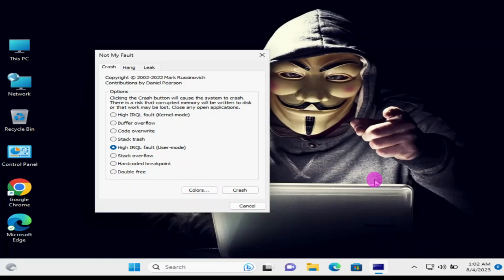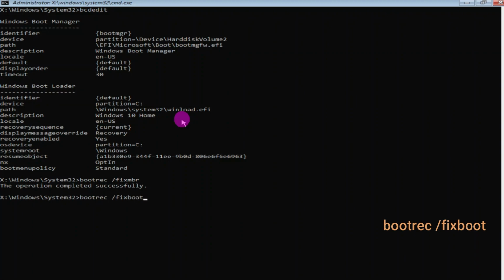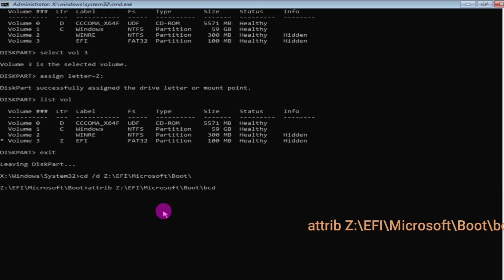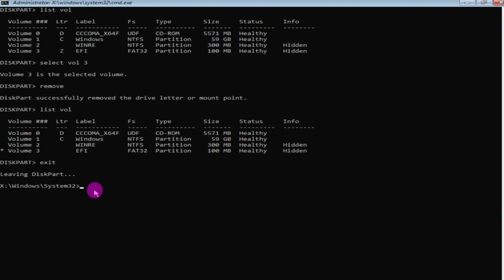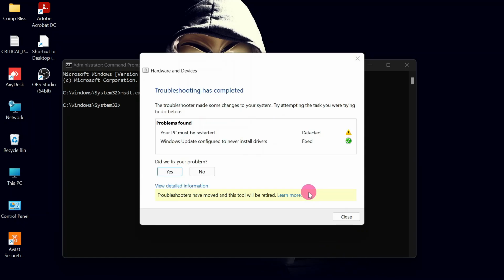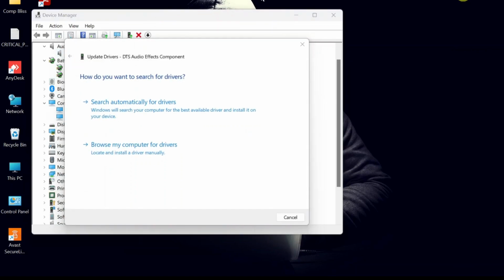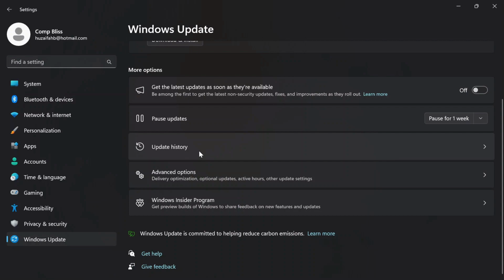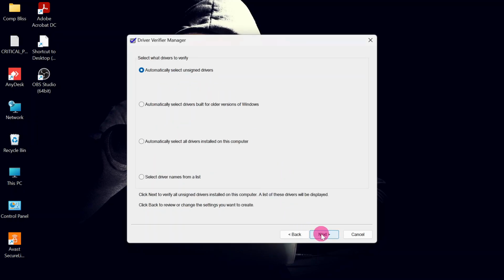How to Fix the Blue Screen of Death (BSOD) in Windows 11 and 10 | The Ultimate Guide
Encountering the dreaded Blue Screen of Death (BSOD) on your Windows 10 or 11 system can be a worrying experience, but don't fear, we're here to help you tackle it head on! In this comprehensive step-by-step tutorial, we'll walk you through the most common causes and their solutions, allowing you to diagnose and resolve the issue swiftly and safely.

We'll cover a variety of solutions, from updating your system and drivers, checking for hardware issues, to using the built-in Windows recovery tools.

 Ensure that you create a backup of your data before you proceed with any troubleshooting steps. Moreover, for solutions ranging from (2 - 11), I also recommend establishing a Restore Point. This action allows you to revert your system to its previous state if you wish to undo any implemented changes.

00:00:00 - Introduction
00:01:34 - Solution 1
00:30:22 - Solution 2
00:33:50 - Solution 3
00:36:33 - Solution 4
00:40:25 - Solution 5
00:44:53 - Solution 6
00:49:16 - Solution 7
00:52:43 - Solution 9
00:55:42 - Solution 10
00:59:15 - Solution 11